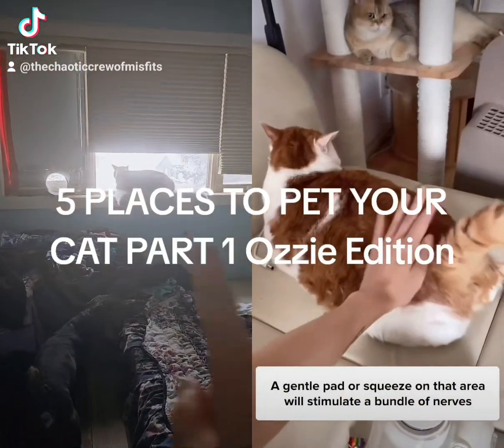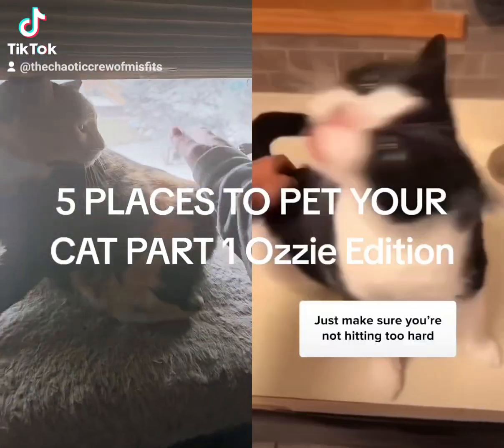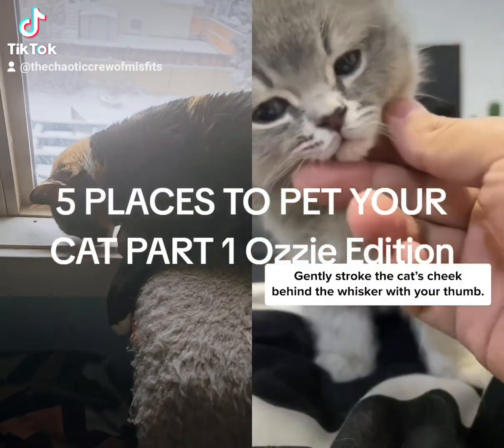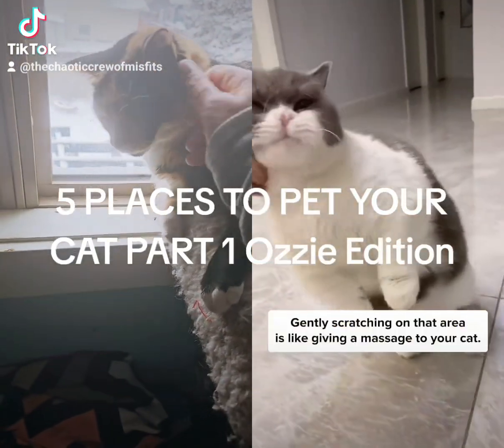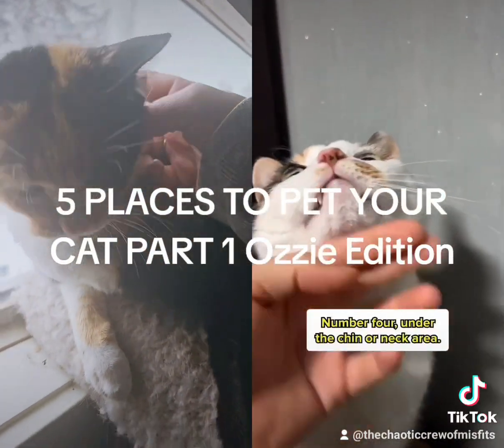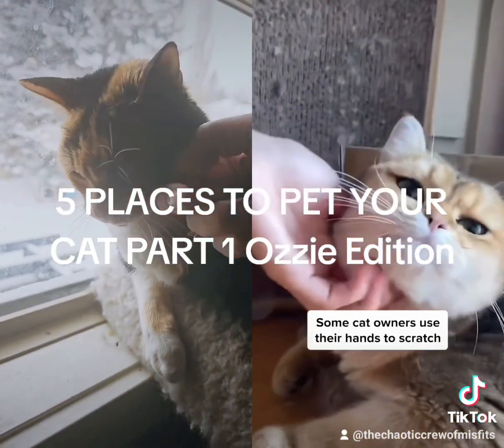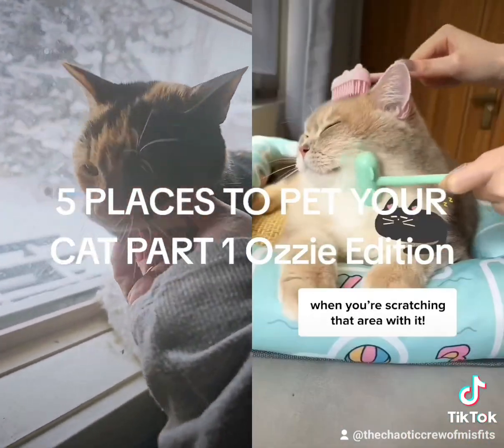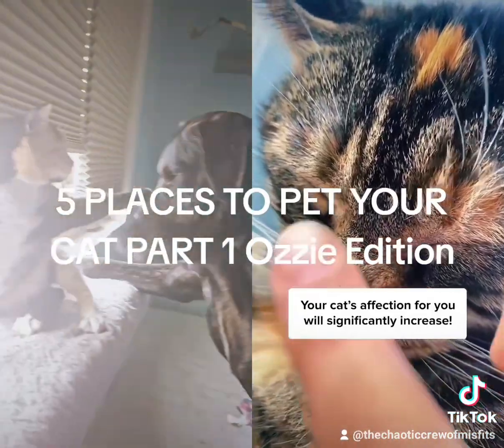Cat Pets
duet with @CuddlesMeow after seeing this where to pet your cat video I just had to find one of my cats to try it out on!!
 Would you believe most of them were asleep! Ozzie was semi awake but I think she is mad at me!!
I will test these techniques out on the other 9 when they wake up!!